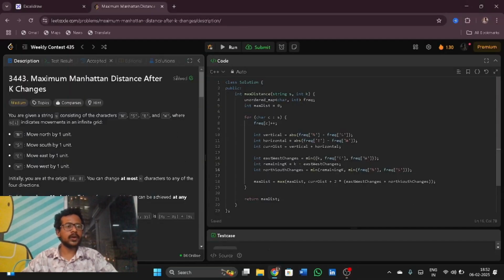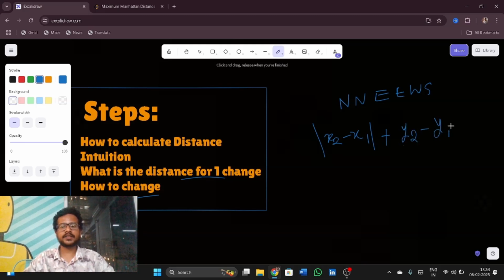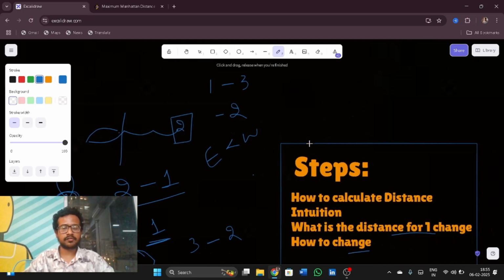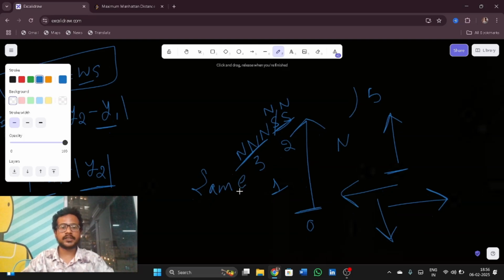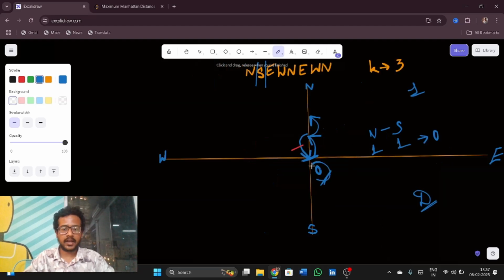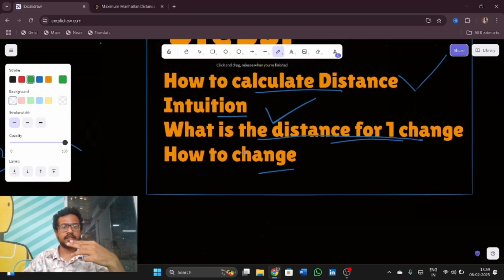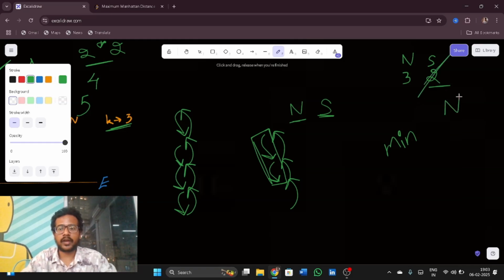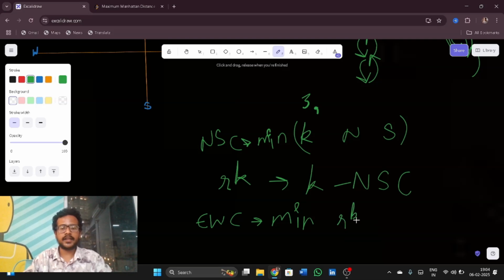LeetCode 3443 Maximum Manhattan Distance After K changes LeetCode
HELLO WORLD!
To the problem explained in this video, you can find my submission

Timeline:
0:00 – 0:29 - Intro
0:30 - 2:39 - How to calculate Distance?
2:40 - 4:00 - Intuition
4:01 - 6:30 - What is the Distance for 1 change?
6:31 - 8:20 - How to change?
8:21 - 10:41 - Algorithm